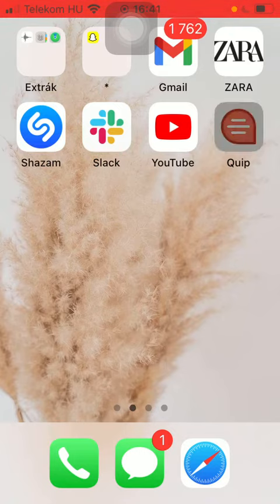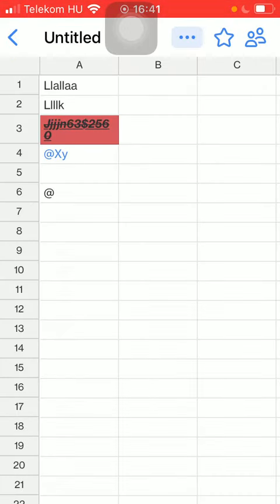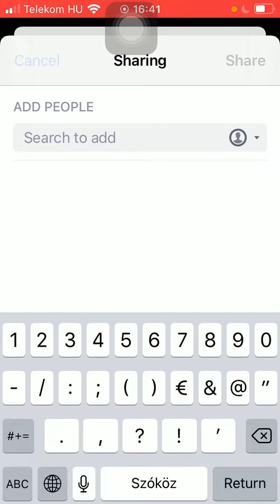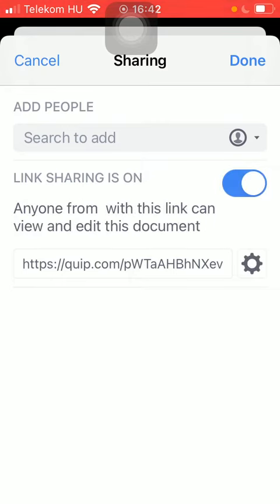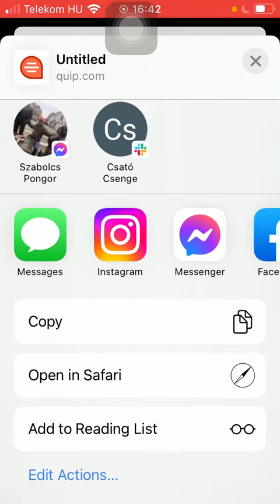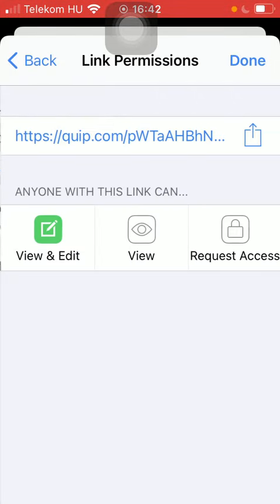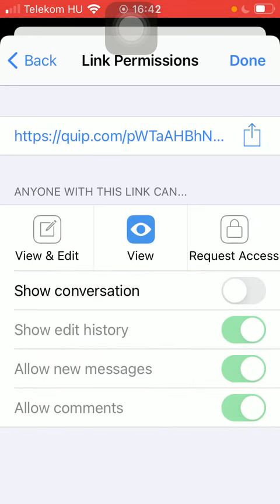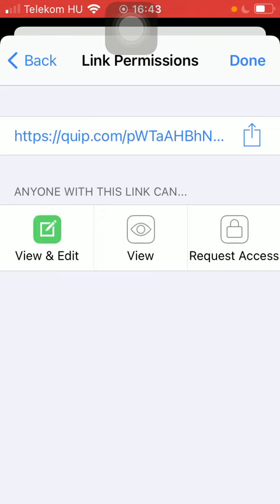How to add people to documents on Quip?